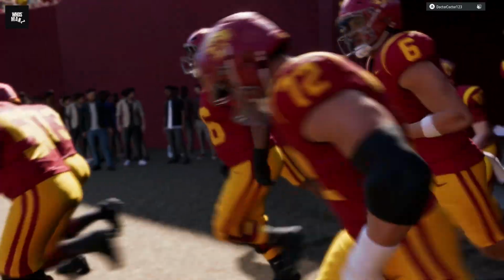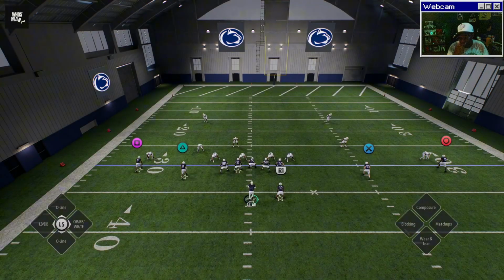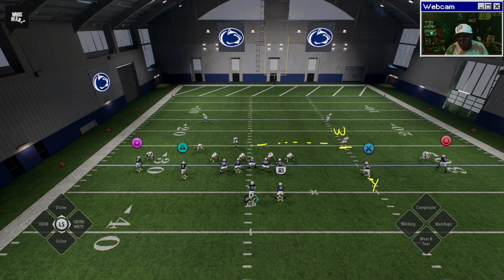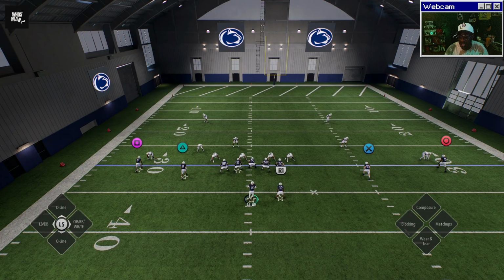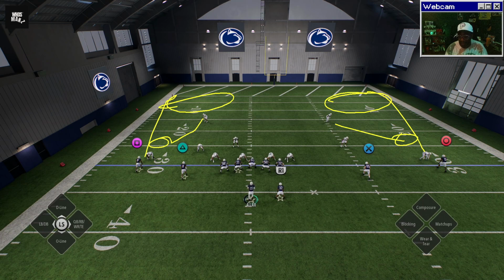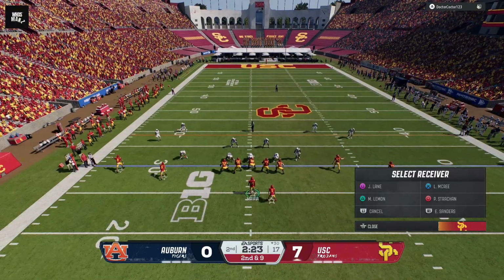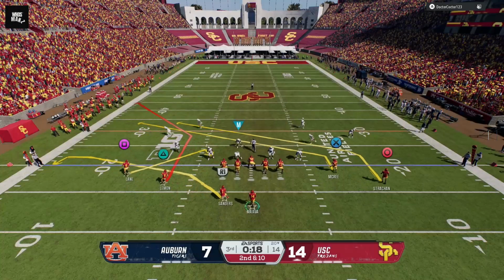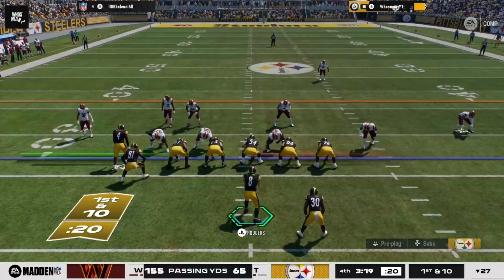Formation Theory (Spread) Pt. 3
All Glory to God. Thank You for clicking on the video. Hopefully it provides some good in your day! Hit the Sub button and Bell to join the GITG Gang